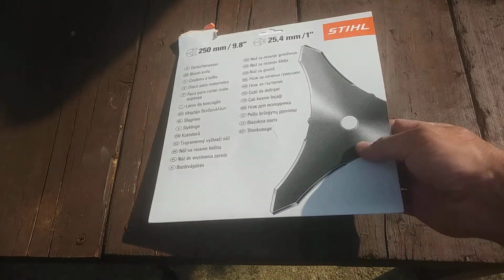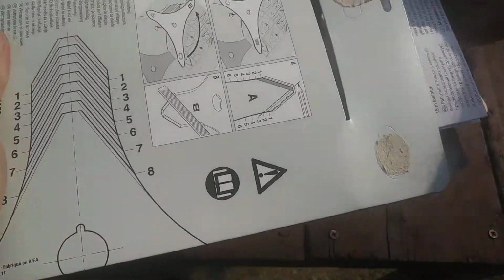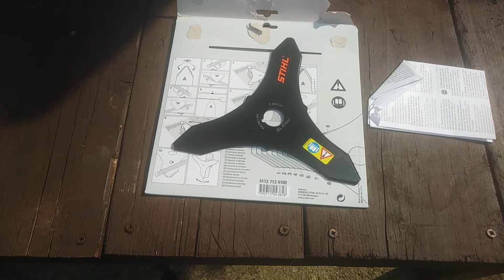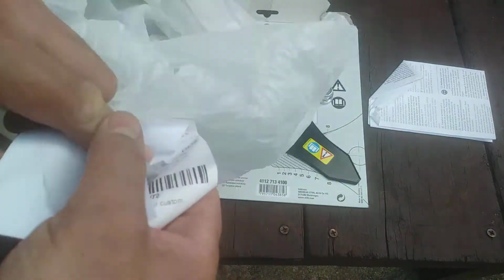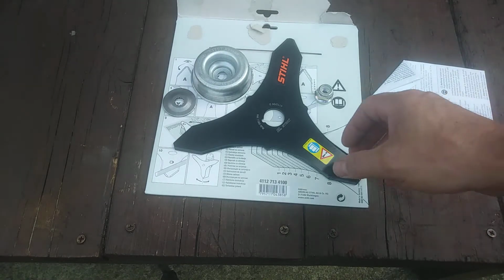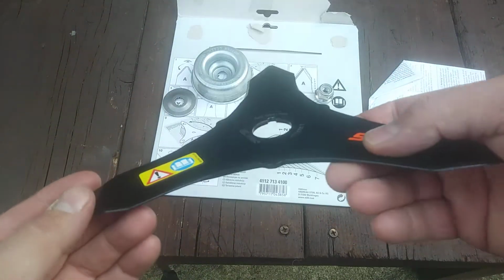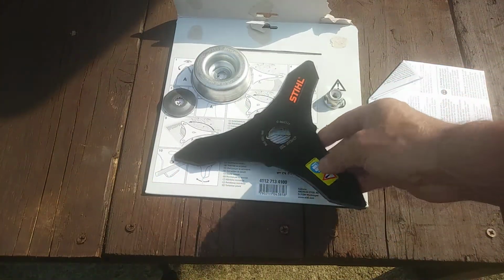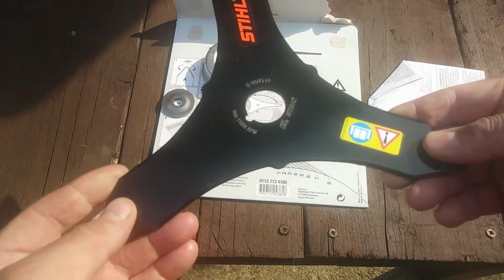STIHL BRUSH KHIFE unboxing 250mm /9.8" 11.500 rpm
An essential tool that gets the job done!👍 to help clear those nasty thick brambles and thick scrub, where nylon cord fears to go